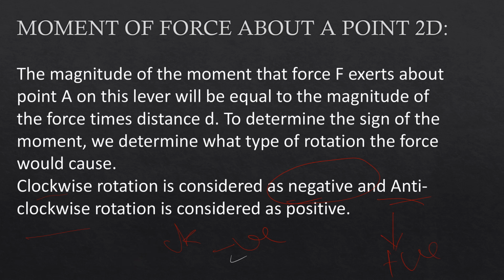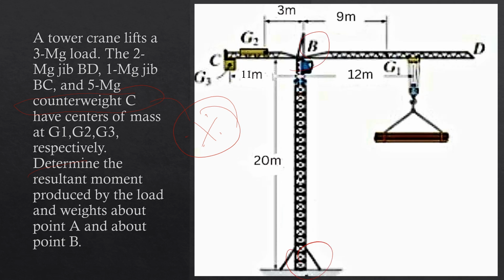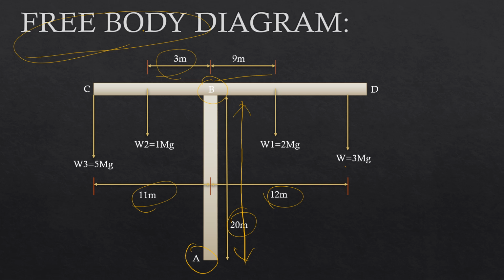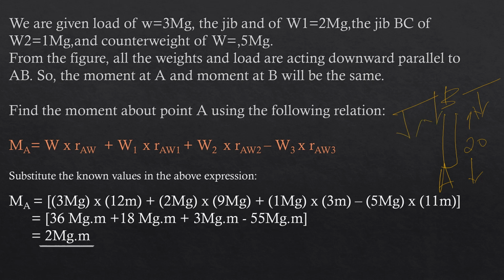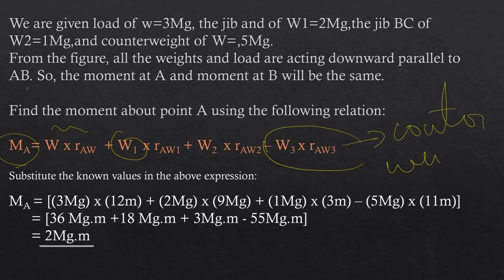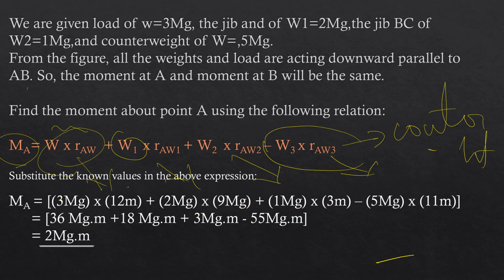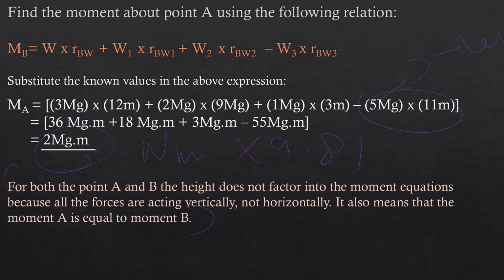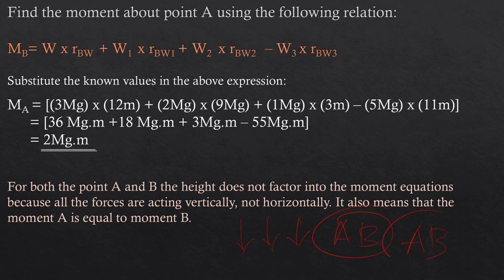07. Moment of a Force about a Point–2D Problem|N KANISHK-24BME1098|VIT Chennai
This is part of Engineering Mechanics Course in VIT Chennai during the semester Fall2024-25. Each student is given a topic for Assignment. With the consent of the student, the video is uploaded in my channel. The purpose is to widen the knowledge of each student and to spread their knowledge to the learning community.